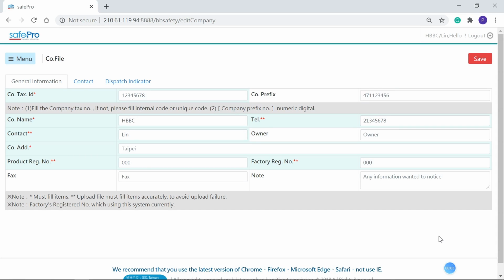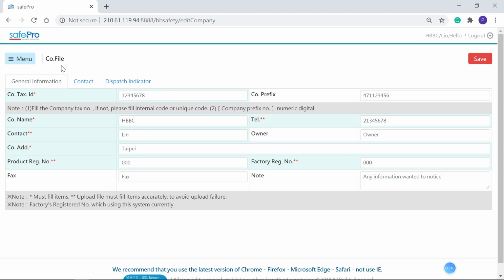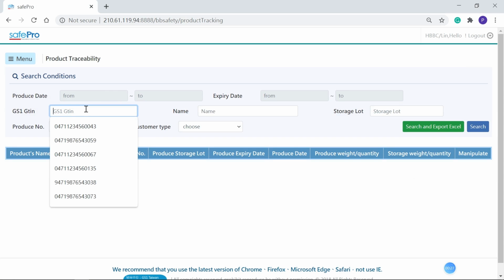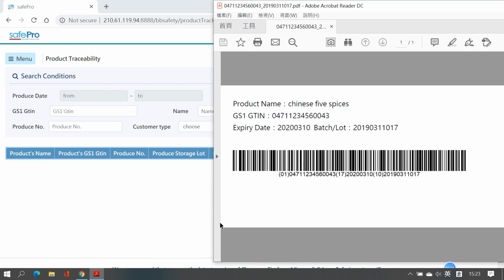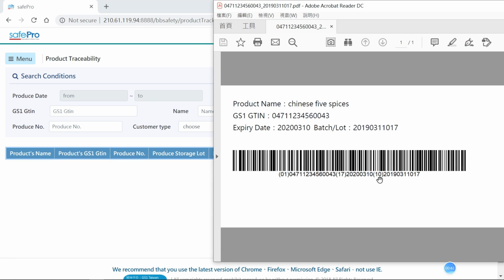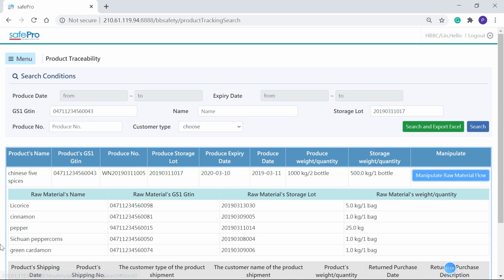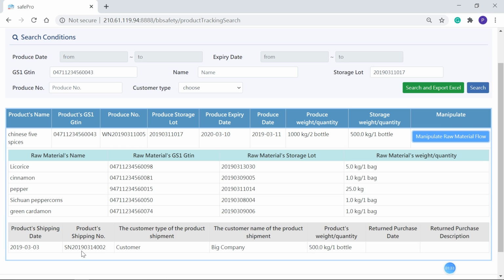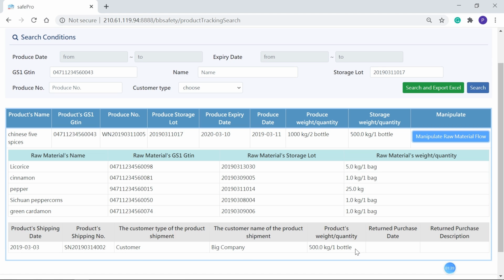How to use safePro system to easily complete the product traceability.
The video explains how to complete the function of traceability for products via this system.
First, after filling in basic information such as related suppliers and companies of transaction, raw materials and products, use the system to complete the process of receiving, production and